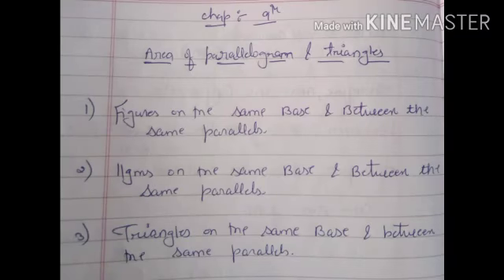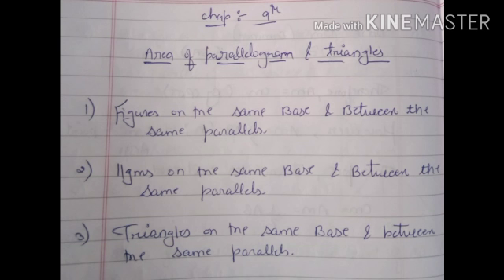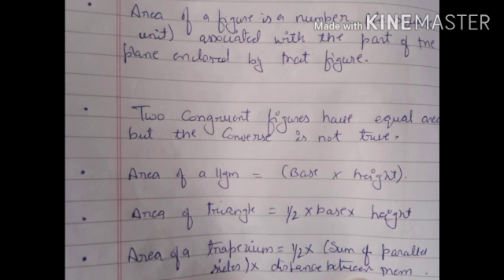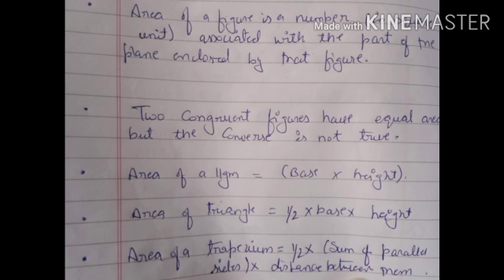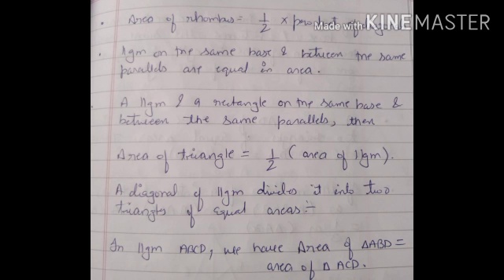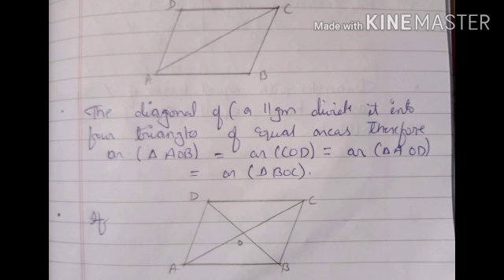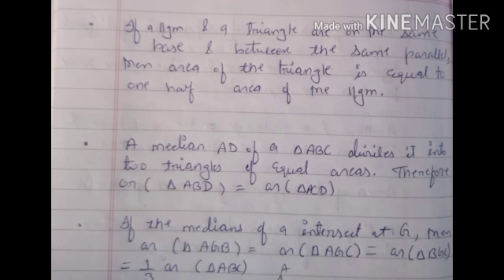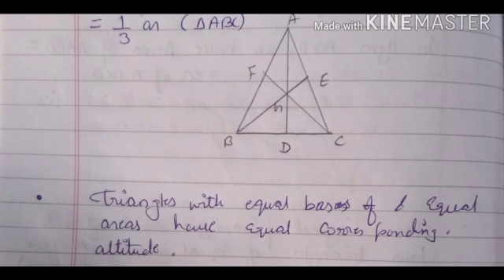30-12 STD 9th Maths chap 9th introduction by bharti mam